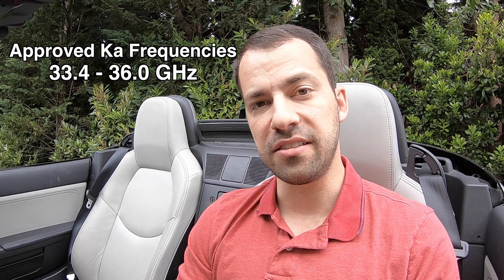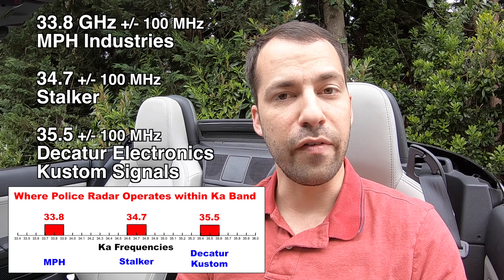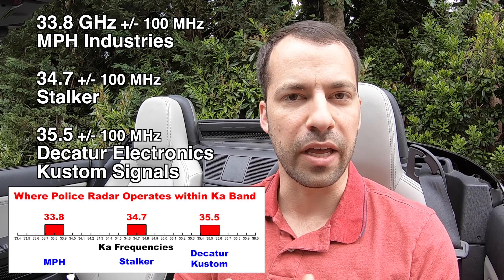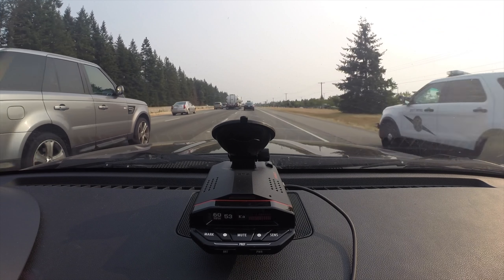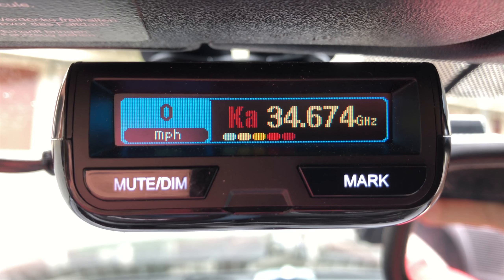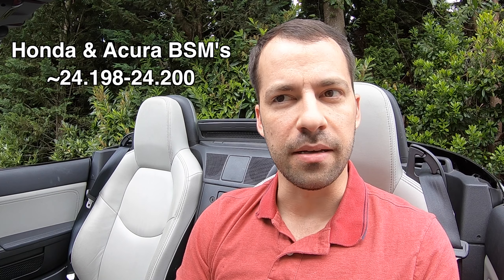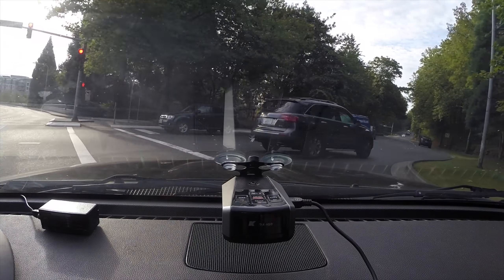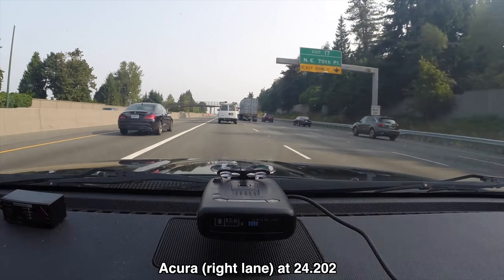Understanding Police Radar Gun Frequencies: Five Minute Fridays, Ep. 8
Here's a few ways how knowing the radar gun's frequency can help us.